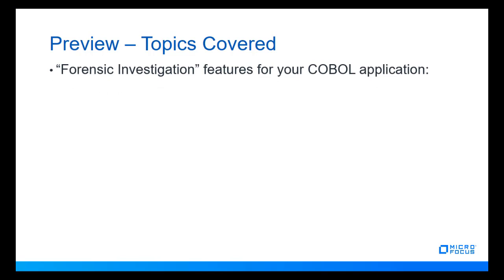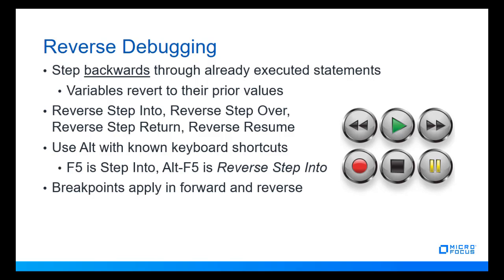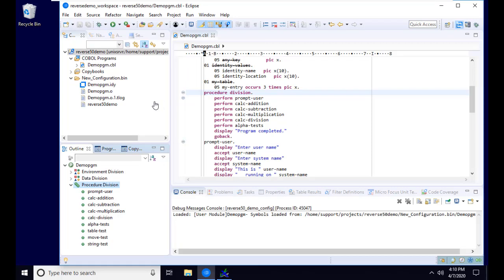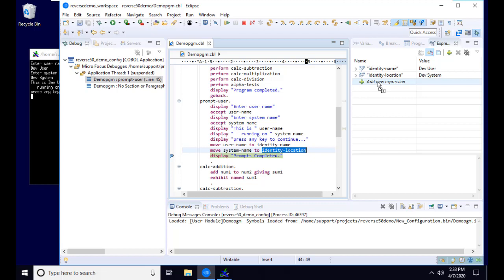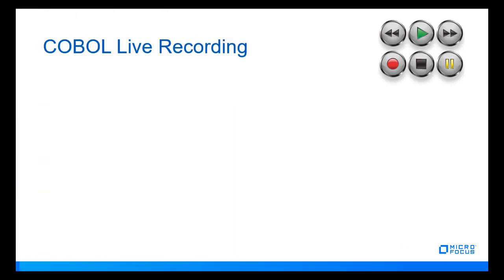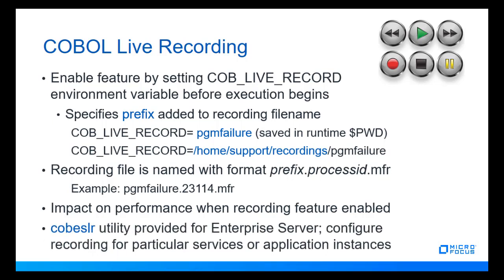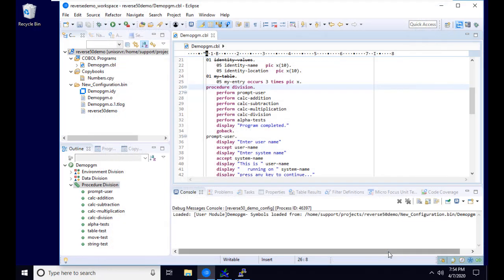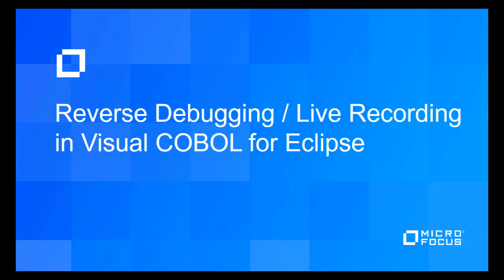Reverse Debugging and Live Recording in Visual COBOL for Eclipse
Technical expert Blair McDonald from Micro Focus describes and demonstrates using the Reverse Debugging and Live Recording features of Visual COBOL for Eclipse.

Learn about special Visual COBOL features to streamline debugging COBOL applications, both during development and after deployment.